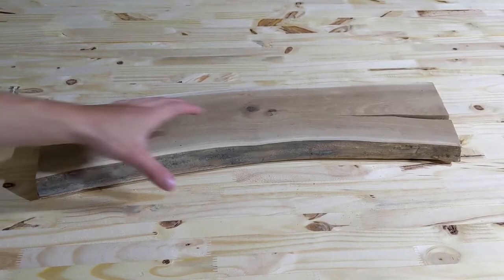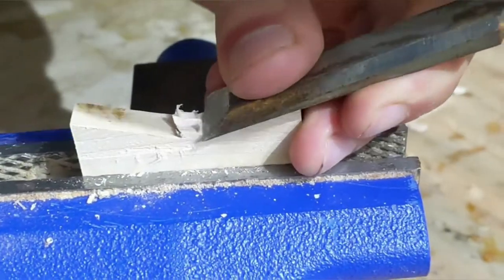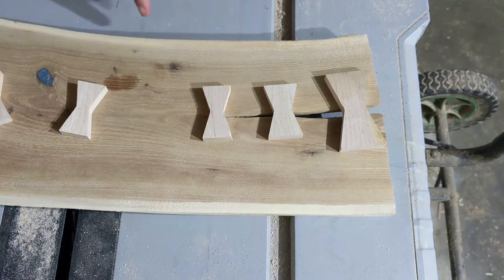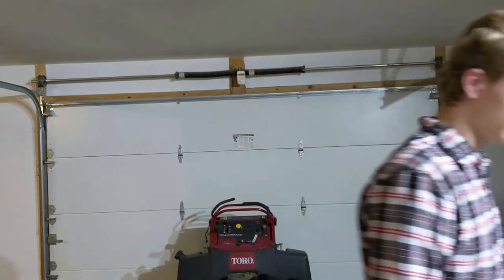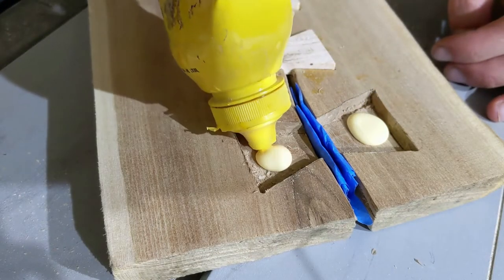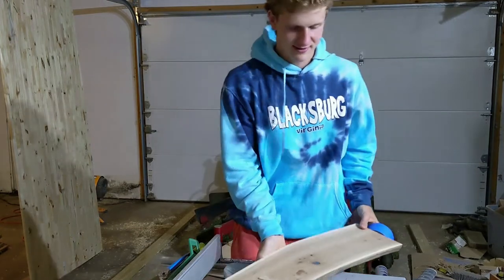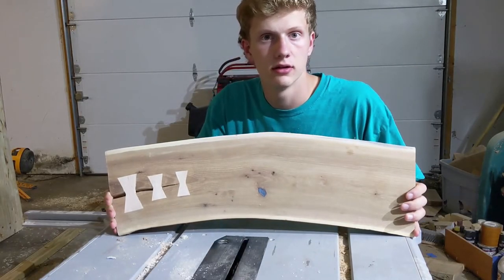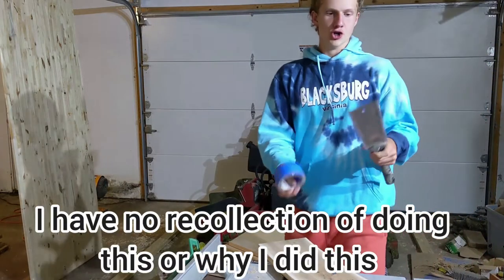Beginner woodworker tries bowties. (First time)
Sub count, 606 (583+23)

In this Video I walk you through how i made bowties for the first time. bowties are used in woodworking to stablize a crack or some other flaw in a piece of wood. in this instance, the bowties were used to make sure that the board would not continue to crack over time. I cut the bowties out of a piece of maple, and then traced them out onto the board with a very very sharp pencil. After that, I routed out the spaces for them using my router with a keyhole bit. from there, i cleaned up the edges with a chisel, and glued the bowties in place.

the following is for the sake of video relevance, so that hopefully youtube will show this video to more people or something like that.